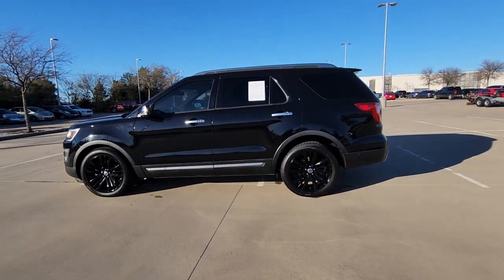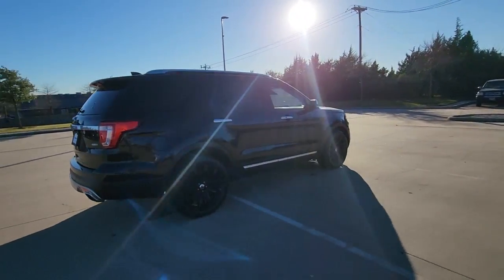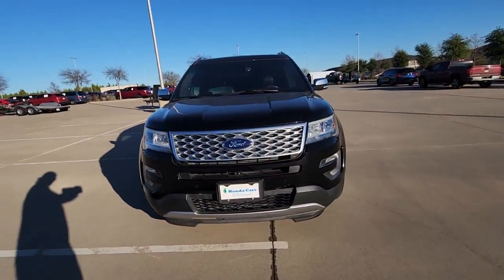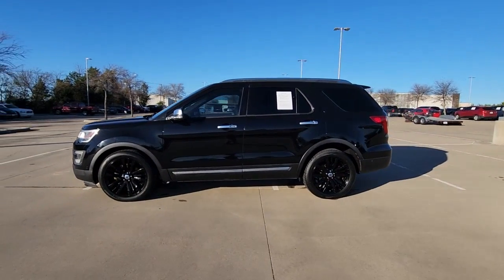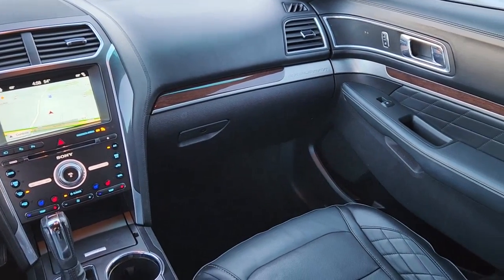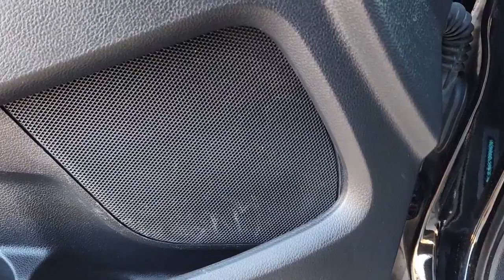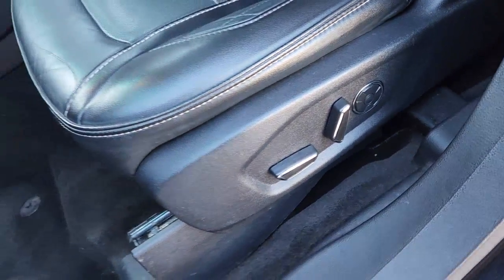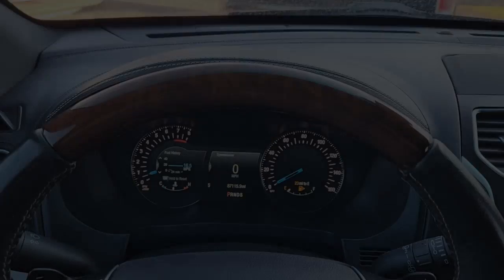2017 Ford Explorer Rockwall, Plano, Garland, Mesquite, Greenville, TX HGA93028A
Shadow Black Used 2017 Ford Explorer Platinum 4WD available in 1550 I-30 Frontage Road, Rockwall, Texas at Honda Cars of Rockwall. Servicing the Rockwall, Plano, Garland, Mesquite, Greenville, TX area.

Shadow Black exterior and Ebony Black interior Platinum trim. Heated Leather Seats Moonroof Nav System Third Row Seat Turbo Charged Engine Quad Bucket Seats 4x4 Hitch HEATED 2ND ROW BUCKET SEATS W/POWER-A... Aluminum Wheels KEY FEATURES INCLUDE: Leather Seats Third Row Seat Navigation 4x4 Power Liftgate. Ford Platinum with Shadow Black exterior and Ebony Black interior features a V6 Cylinder Engine with 365 HP at 5500 RPM*. OPTION PACKAGES: HEATED 2ND ROW BUCKET SEATS W/POWER-ASSIST FOLD. VEHICLE REVIEWS: KBB.com explains When it comes to horsepower Fords 7-passenger Explorer SUV for 2017 delivers at every level.. Horsepower calculations based on trim engine configuration. Please confirm the accuracy of the included equipment by calling us prior to purchase.